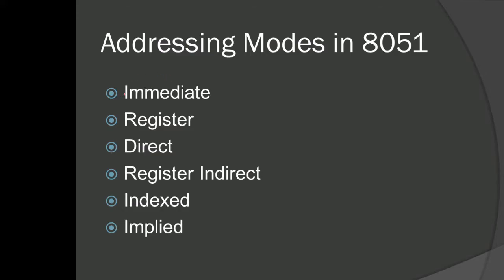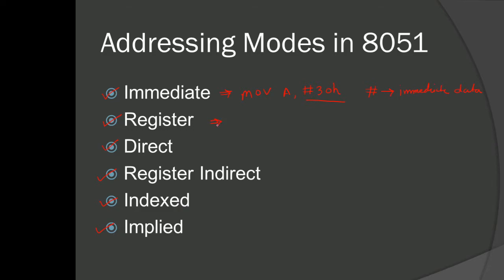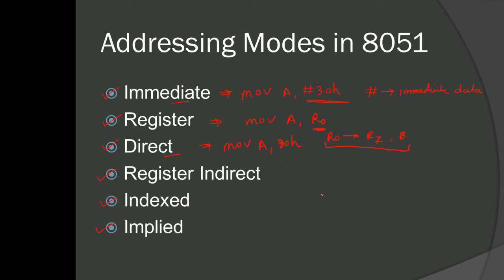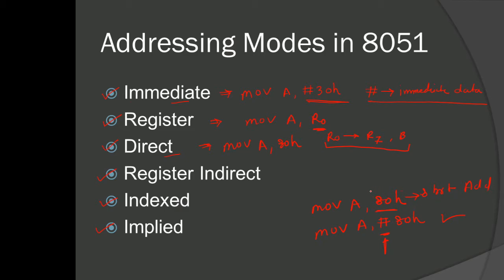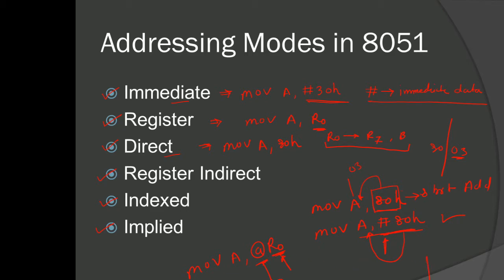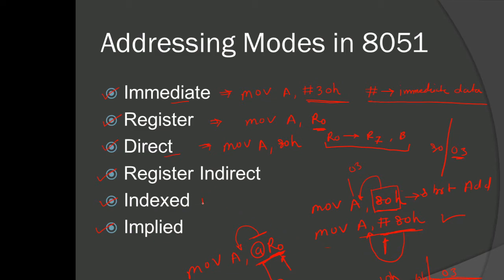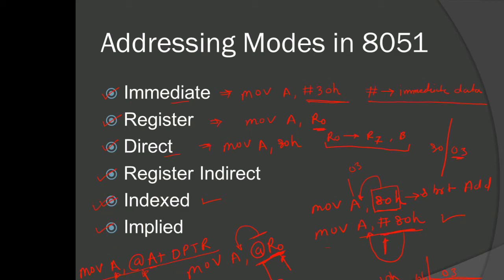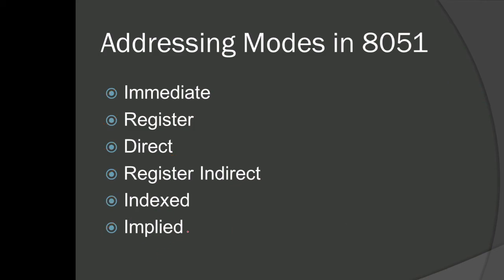8. Addressing Modes in 8051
This is quick video regarding addressing modes in 8051. Helps you to understand the instruction set of 8051.